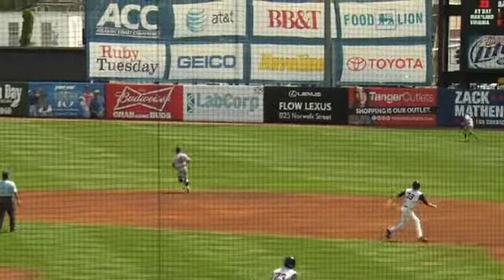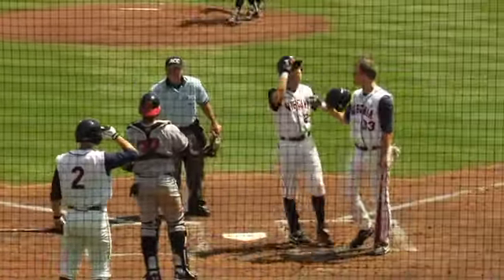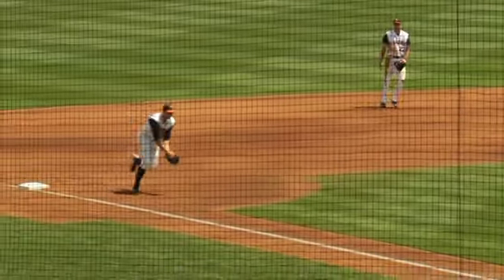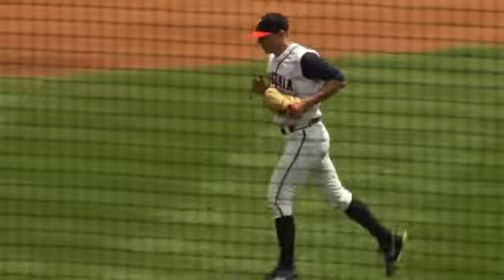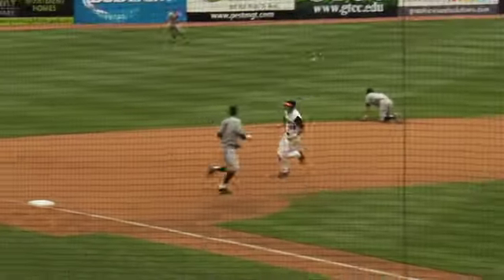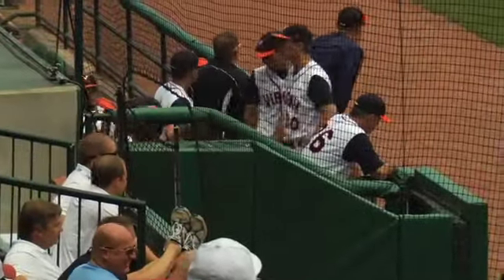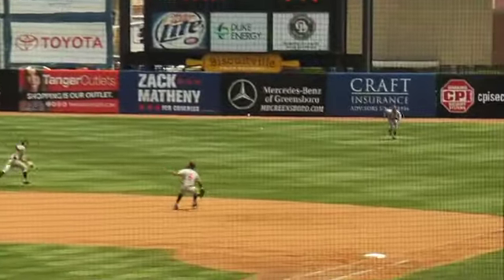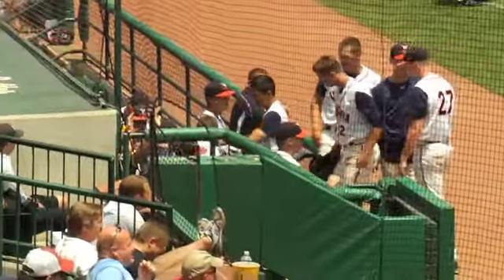Baseball Highlights - Maryland ACC Tournament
Virginia Rally Falls Short in 7-6 ACC Tournament Loss to Maryland.